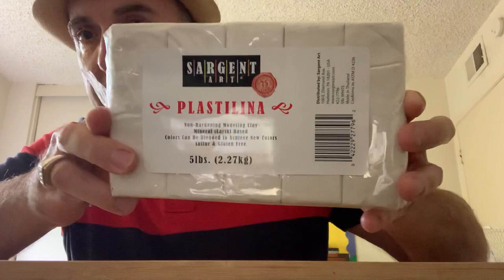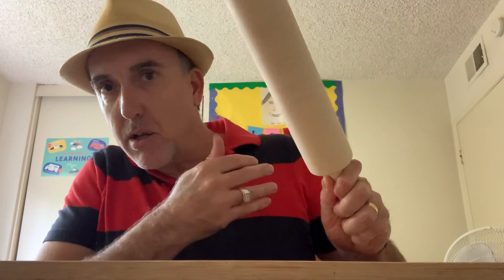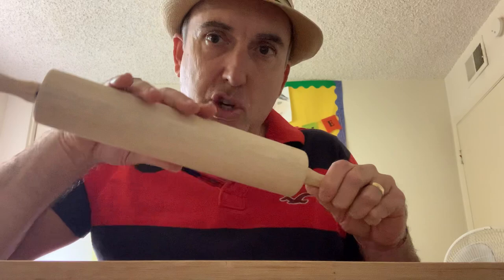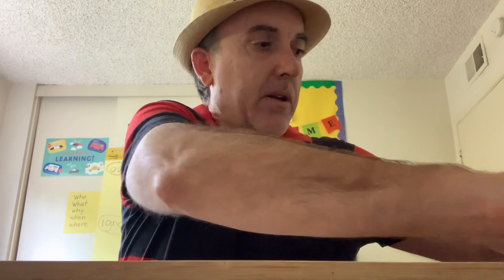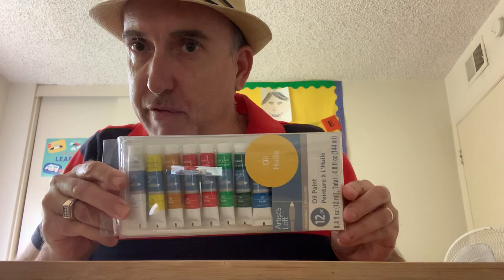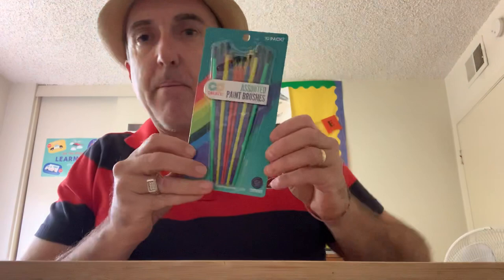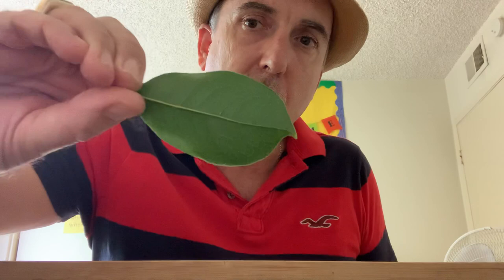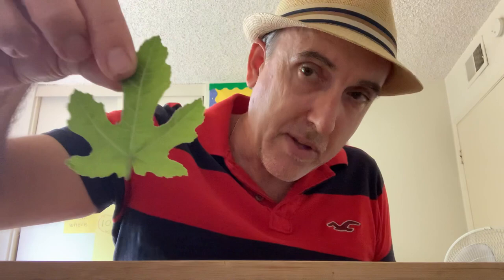Make Clay Fossils for Kids!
Make fossils with Mr. Hurley!  Learn the easy steps and materials needed to create your own fossils at home.  One important side note, I used Plastilina Clay which is non-hardening and will NOT dry.  So if you want to bury your fossil like the video talks about, you must use "Air Dry Clay".   Only use Acrylic Paints on Plastilina Clay.